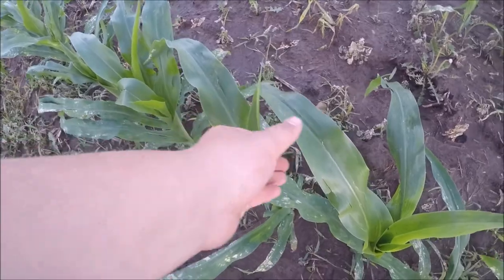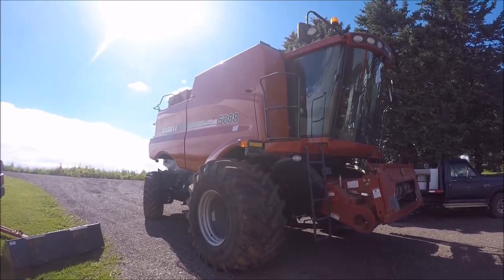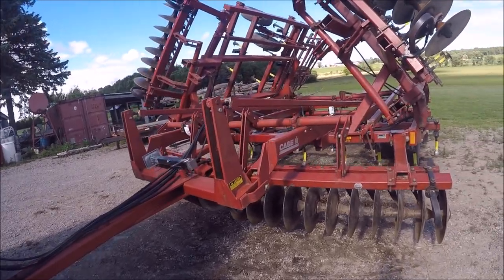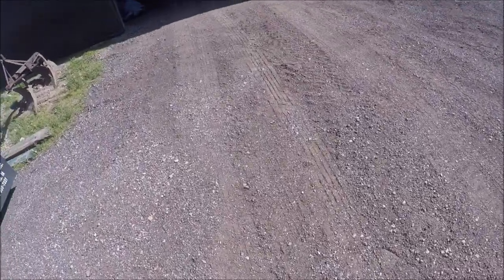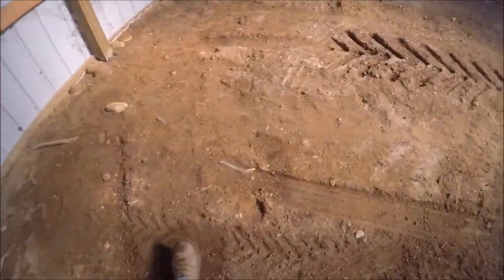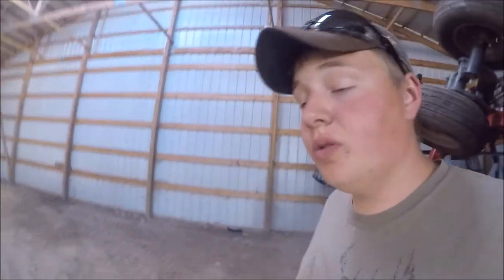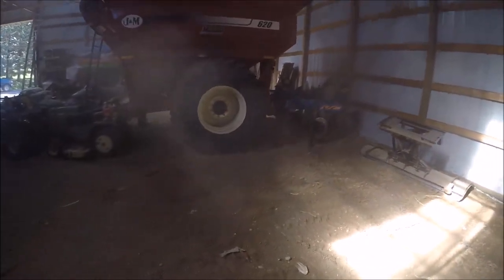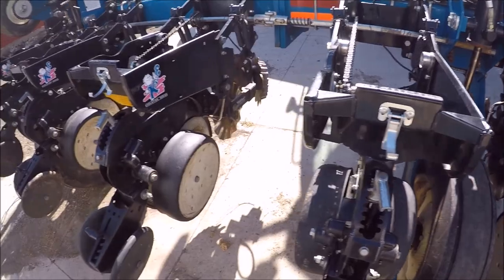Thunderstorms | Cleaning Equipment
In this video we have some surprise thunderstorms come in and we are cleaning equipment and starting to put it in the shed.